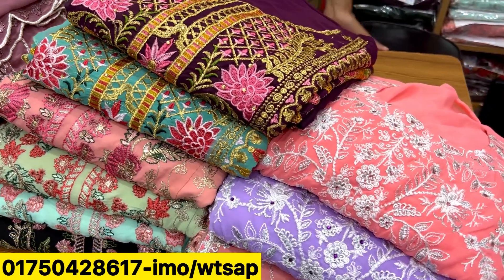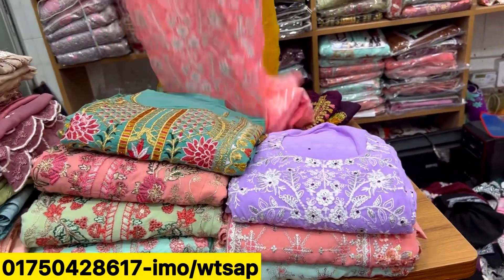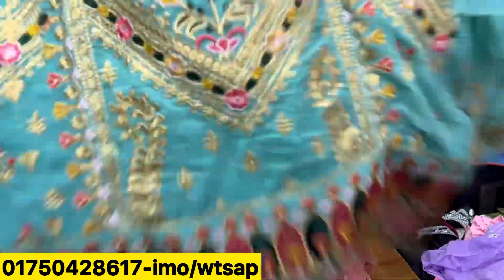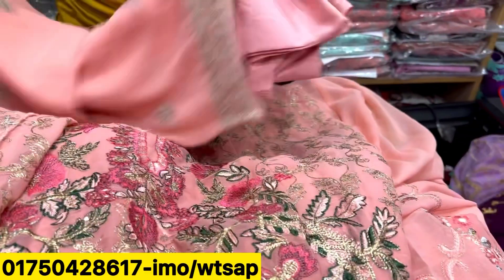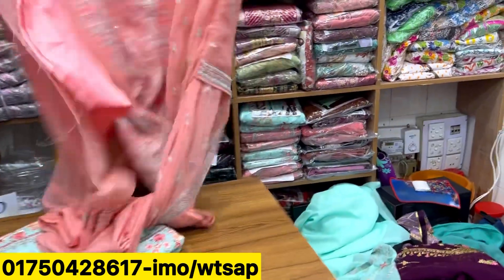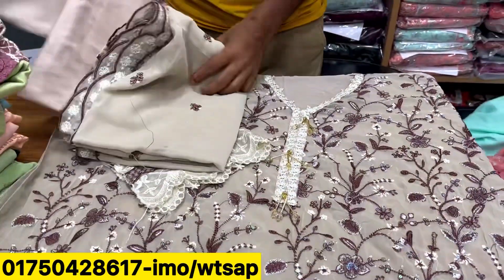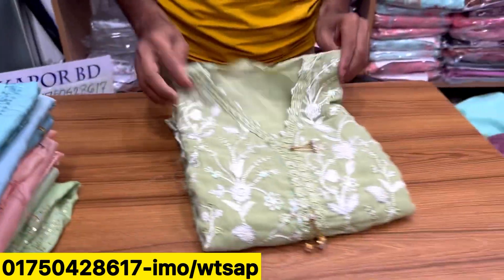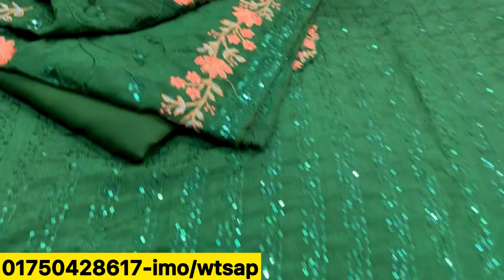Eid collection luxury Pakistani style 3pc at craziest offer || অবিশ্বাস্য দামে লাক্সারি থ্রিপিস